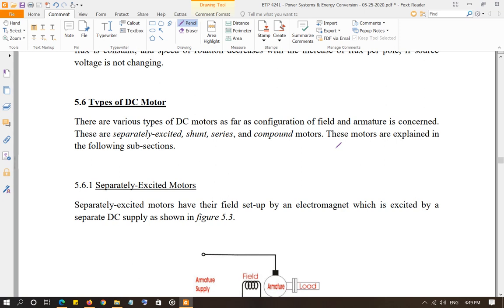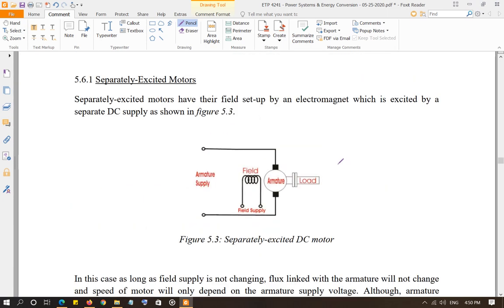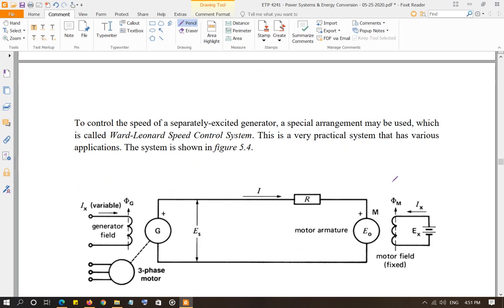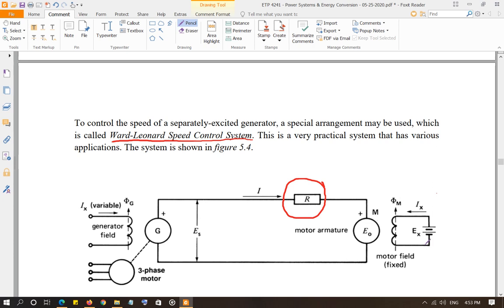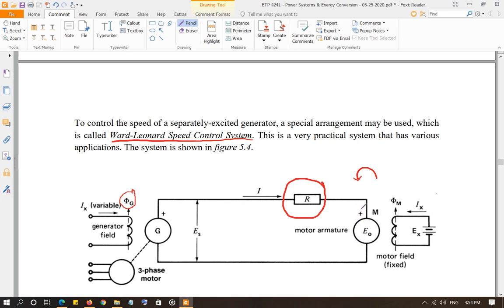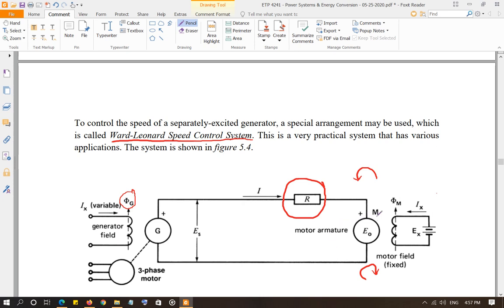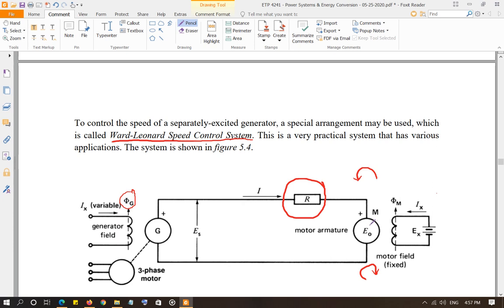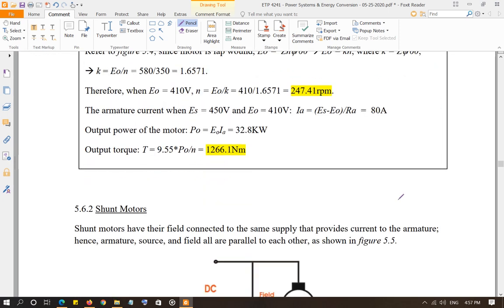Power Systems - Chapter 5 - Separately Excited Motors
This video lecture is specifically for ETP4241 - Power Systems and Energy Conversion, a course offered as part of the BS Electrical and Computer Engineering Technology program at Valencia College, Orlando, FL.

Separately excited DC motors are discussed in this video.